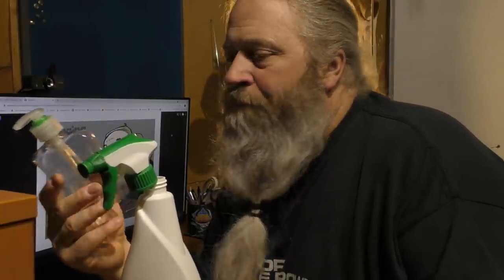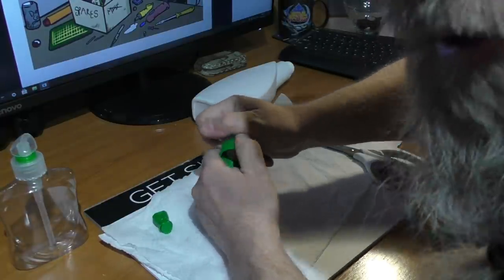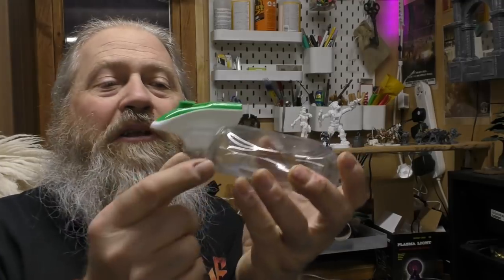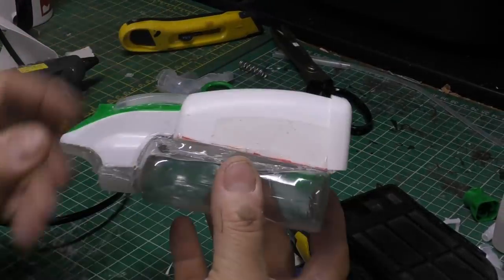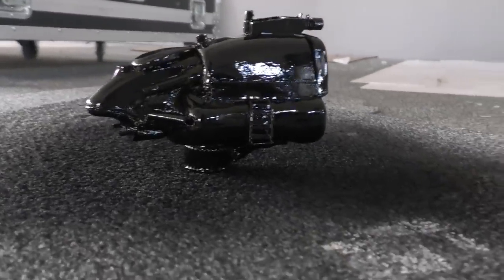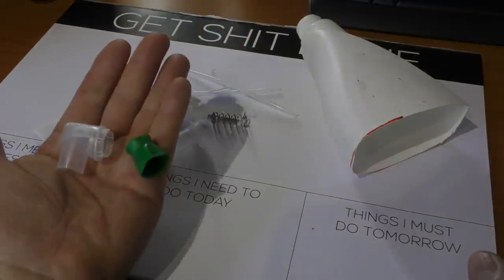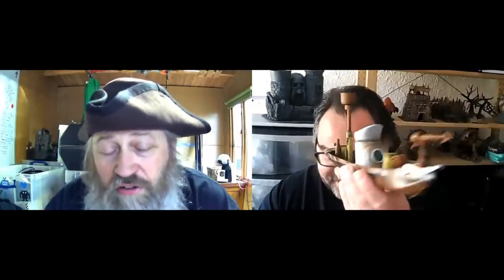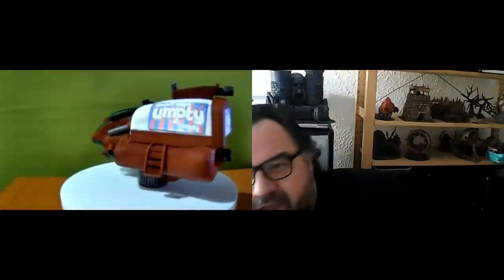Spray Bottle Challenge - Judge Dredd, Stargrave, Star Wars Legion A plastic Fantastic Scratch Build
Asked me to do a Spray Bottle Challenge Scratch Build Challenge with him.

 Make any Tabletop gaming feature from only TWO spray or squirty bottles -
It was great fun -
This video is the result - No spoilers to what I built, but it would work in most Sci-Fi settings - I have very much made it with Judge Dredd in mind  (it's my first complete model for my new Dredd project) but it would also work really well in a Stargrave game or a Starwars Legion game and in some cases it might even work for 40K.
And go check out Minis, Models And Mayhem - Rhys makes some really cool stuff.
Cheers
Tim